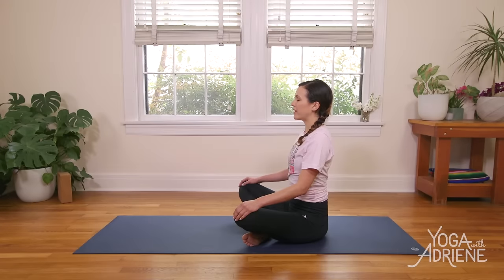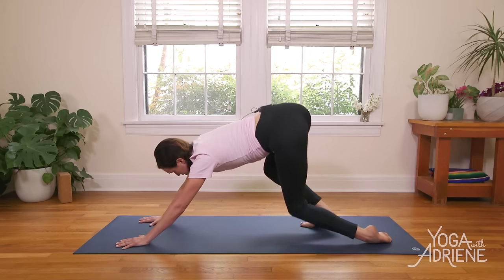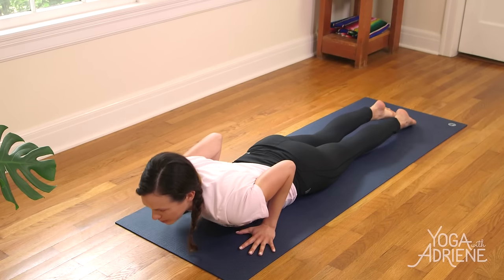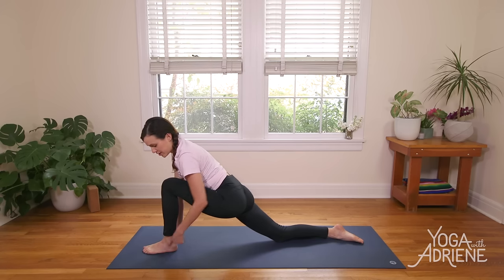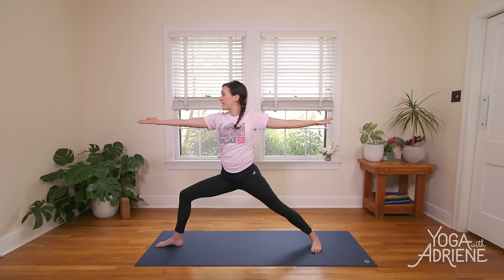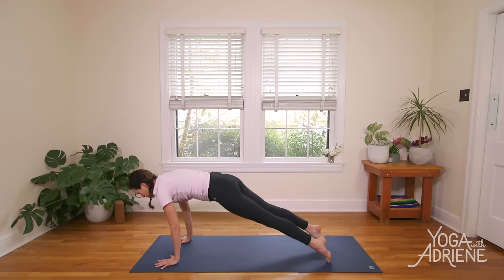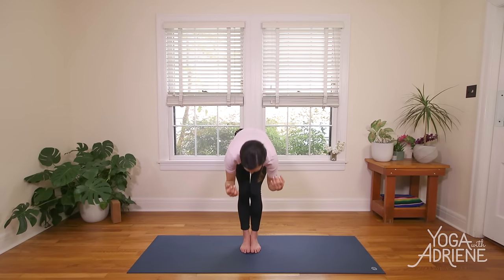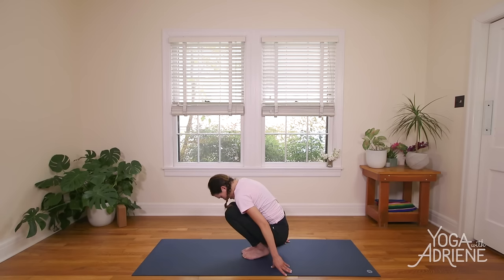Shakti Power Flow - Yoga With Adriene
Get ready to step into your power and kick some butt with this Yoga With Adriene -  Shakti Yoga Flow.

This full vinyasa yoga practice focuses on alignment, action, and breath, guiding you through asanas that strengthen and move energy or shakti throughout the systems of the body. Use your breath to move mindfully and with intention.

Who said getting fit had to be mindless, body shaming, and boring? Connect to your center! Step into your power, cultivate self-love, and rock your body with confidence and ease.